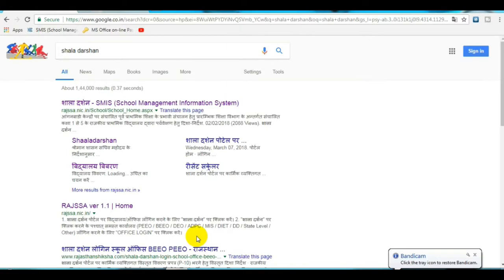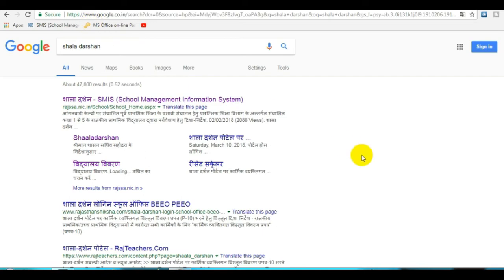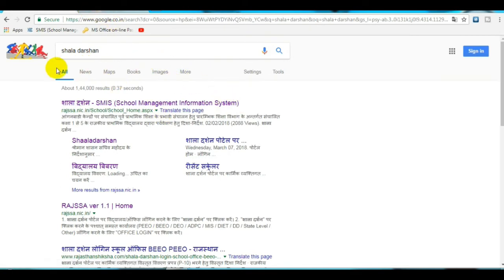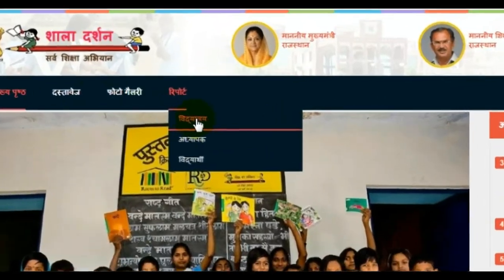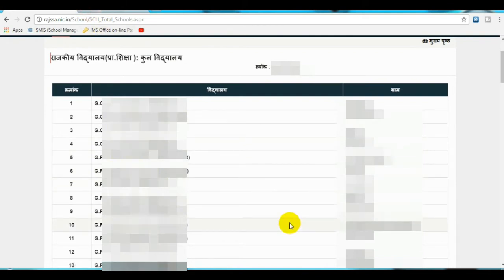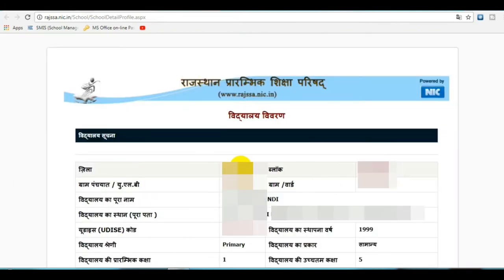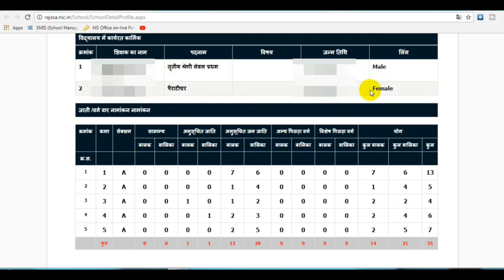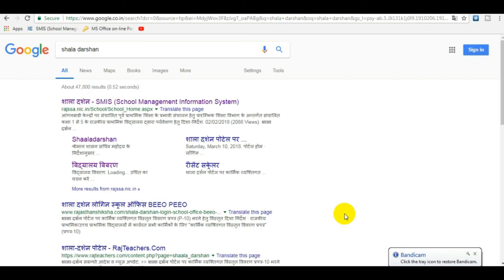शाला दर्शन (peeo) लॉगिन पर बिना यूजर आई डी पासवर्ड के विषय ,लेवल कैसे देखे (English Language ) !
नमश्कार दोस्तों
English Language Demand Vdo " Without peeo login How Can See Teachers Leval & Subject Or School Detail's